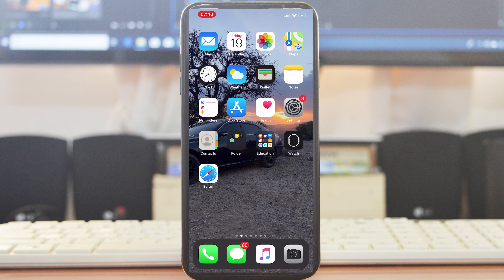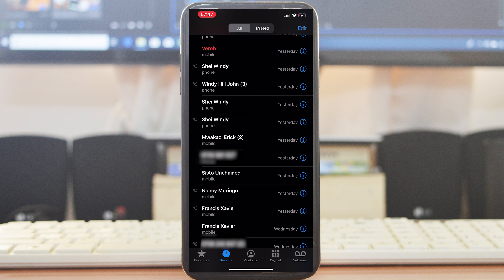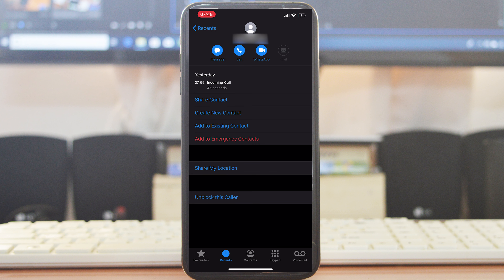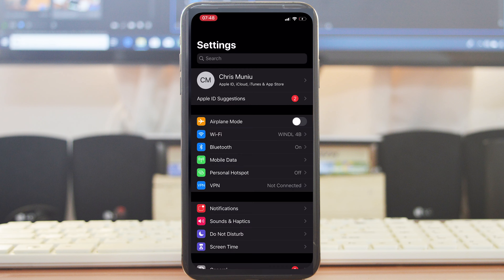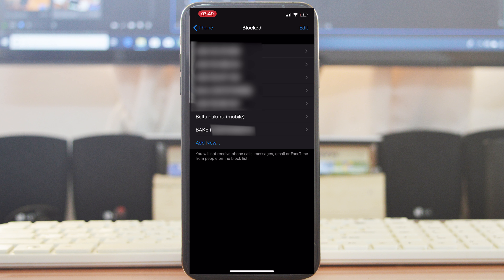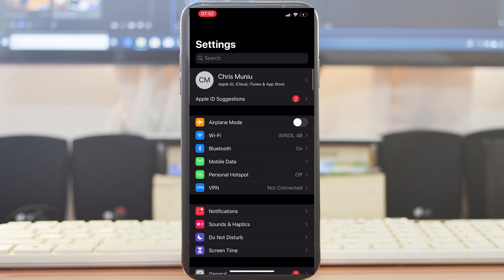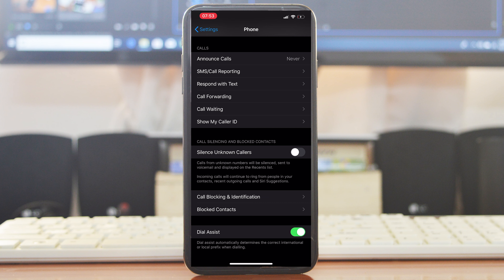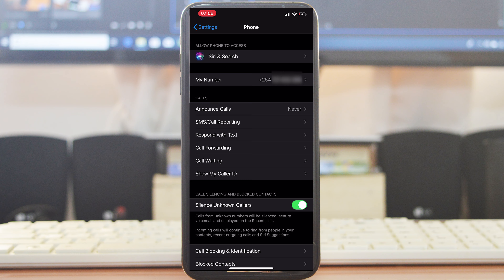How To Block A Number On iPhone Without Installing Anything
Learn how to block a number on your iPhone to stop someone from calling,  texting and Facetiming you!

How To Block A Number On iPhone :

Go to the contact page Scroll down

Tap on Block Contact

Confirm 'Block Conttact'.